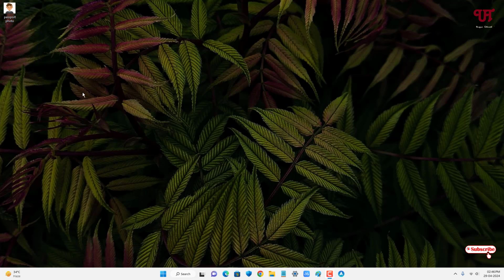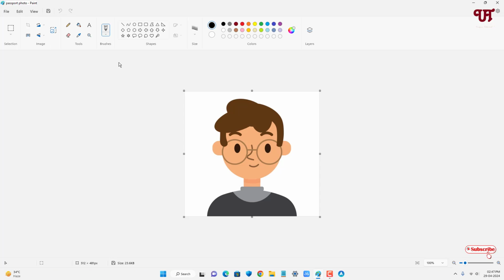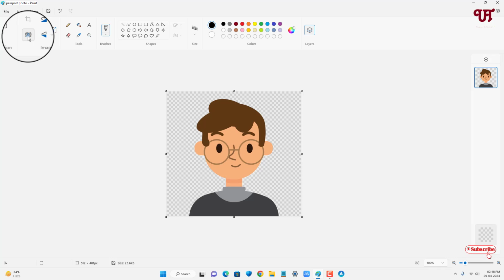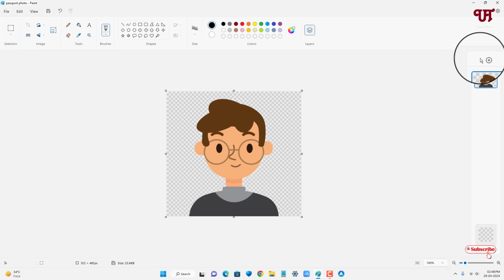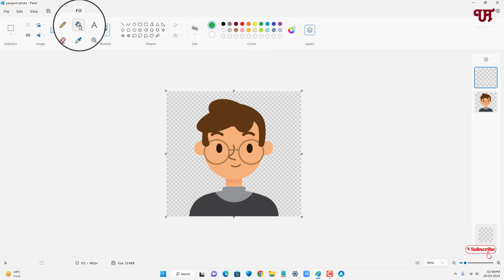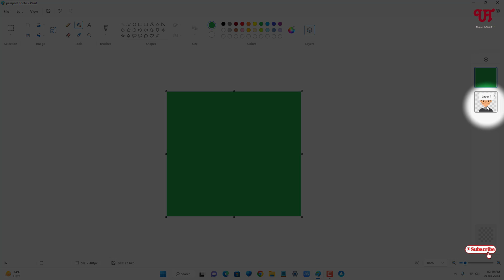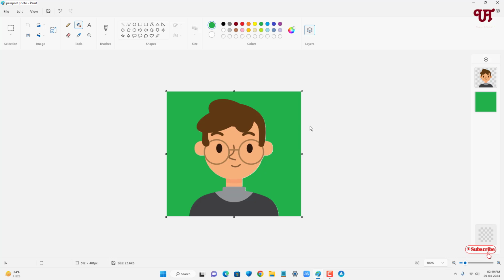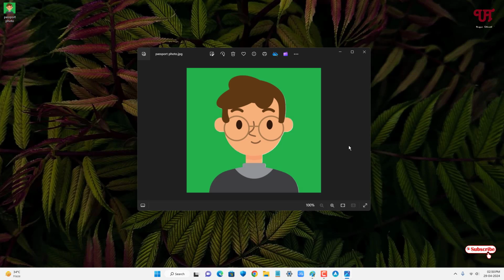How to change the Background Colour of any Passport Photo using Microsoft Paint in Windows 11 PC ?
This video tutorial is all about How to change the Background Colour of any Passport Photo using Microsoft Paint in Windows 11 PC.